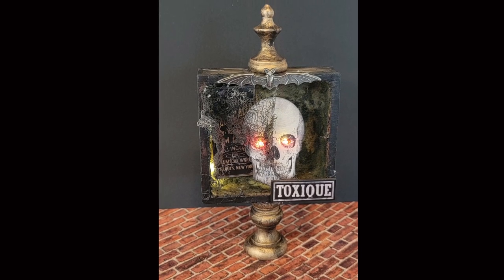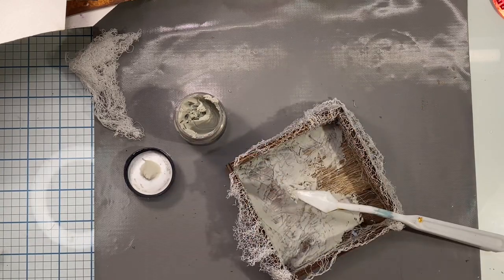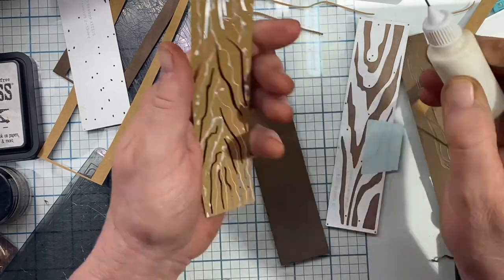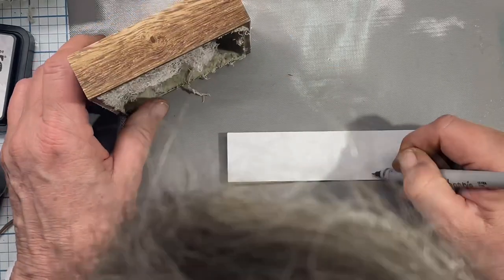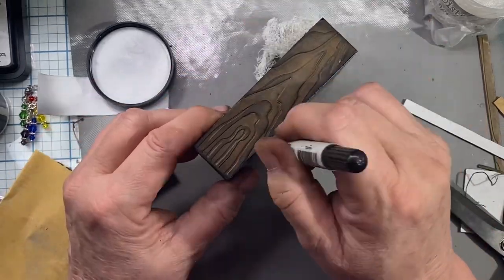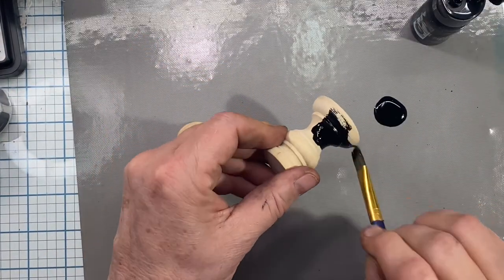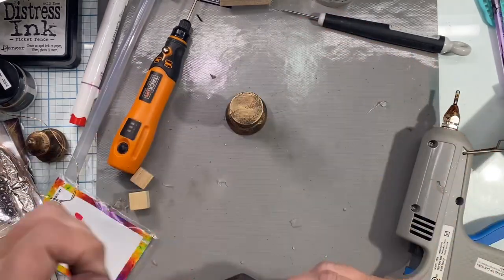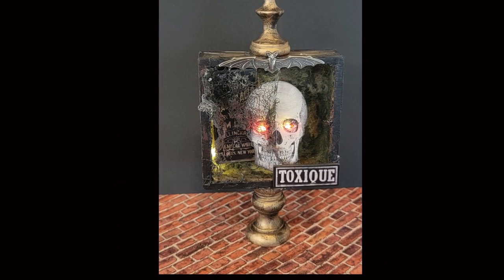Tim Holtz Idea-ology Simple Vignette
In today's video I will walk you through some of my processes to create this spooky vignette using products from Scrappy Shak.  This is a small and simple one, but you could go all out for that one-of-a-kind make using the Idea-ology and Ranger products!  In fact, Scrappy Shak has some of the lowest prices around and the best customer service. I was a customer long before I was picked to be on the design team!

Products
Tim Holtz Idea-Ology Vignette Finial Set TH93573 | ScrappyShak

Tim Holtz Idea-Ology Wooden Vignette Boxes Squares 3/pkg | ScrappyShak